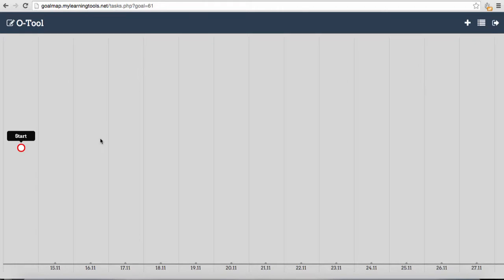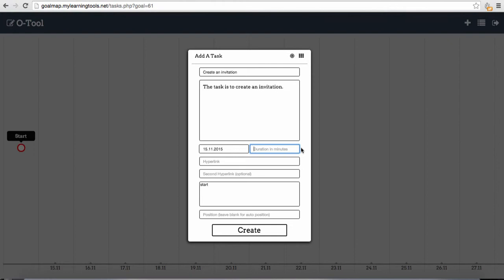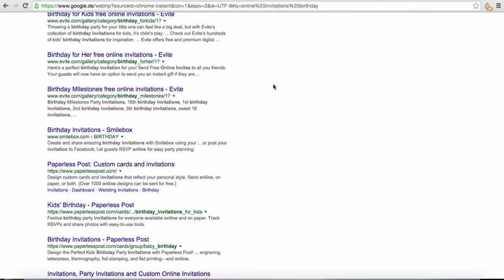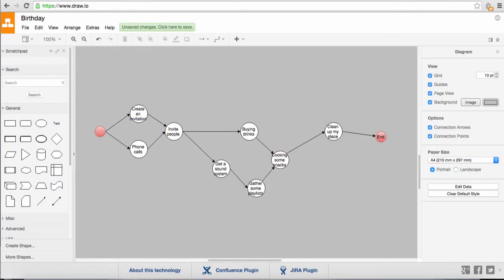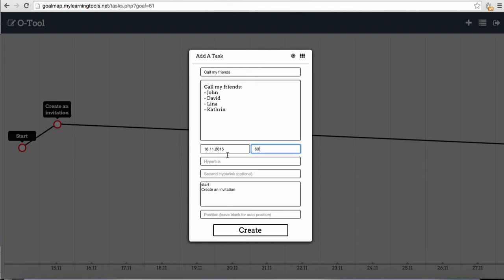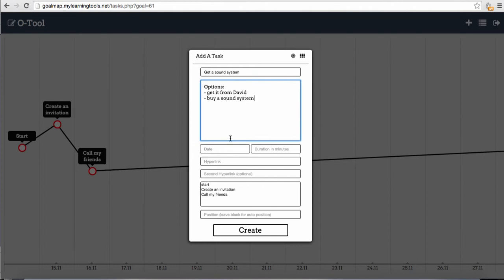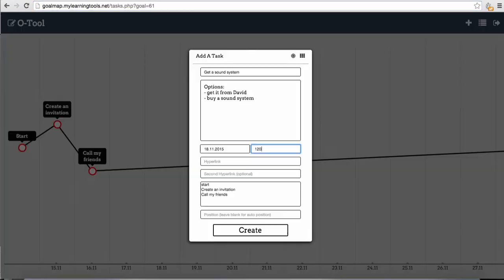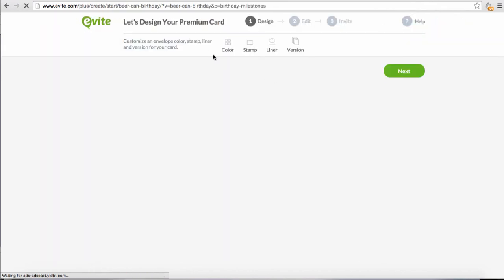Tutorial Creating tasks